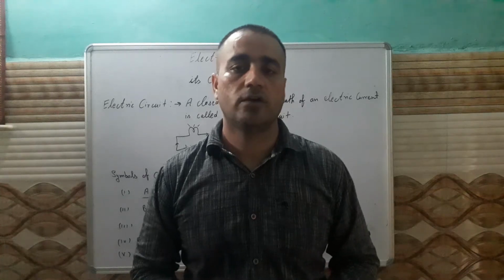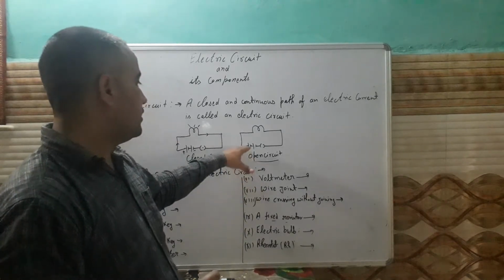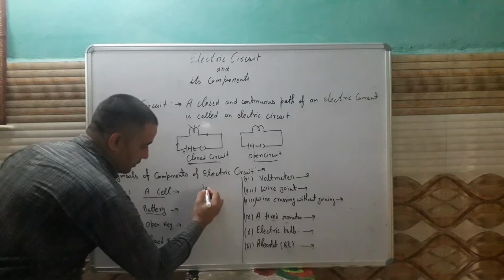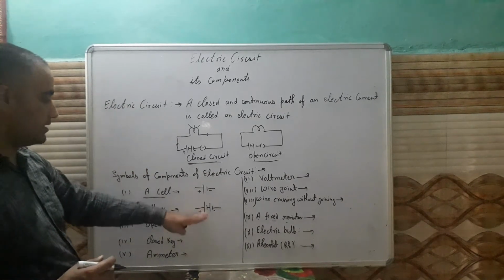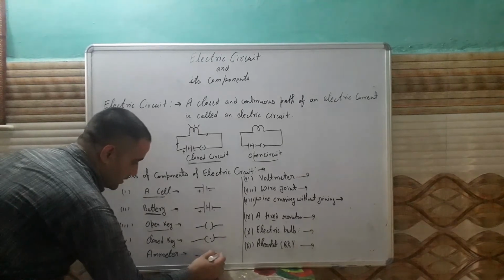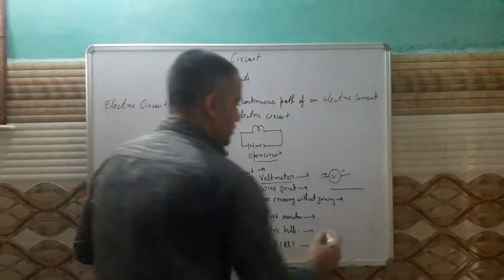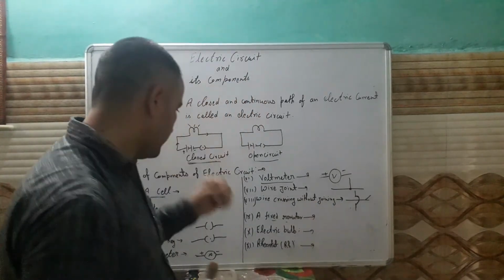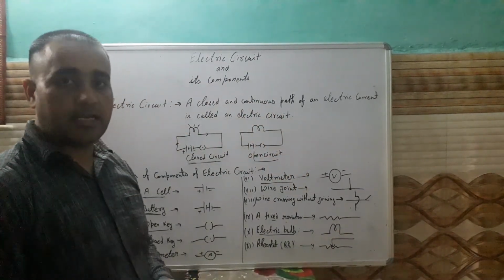Class 10 Physics | Electric Circuits and its Components